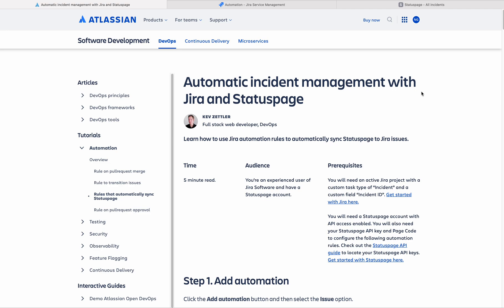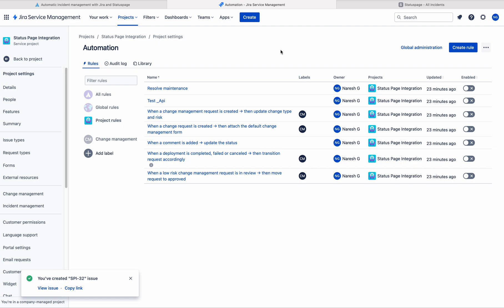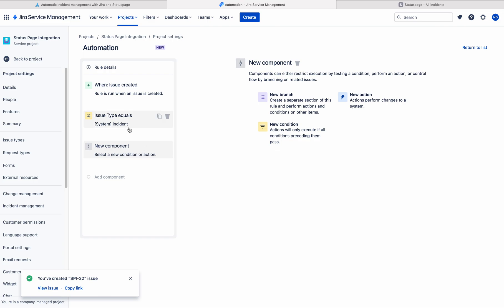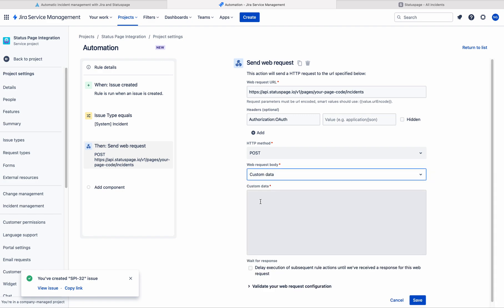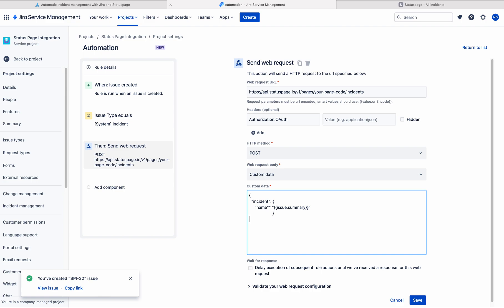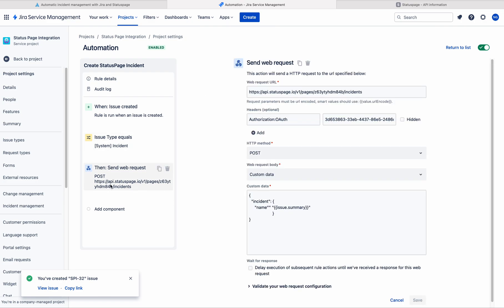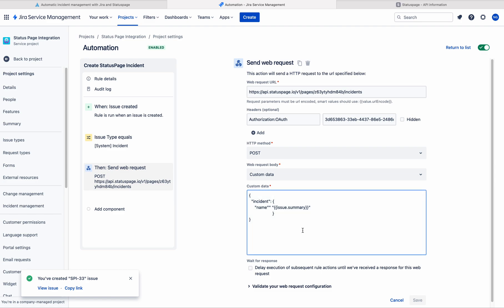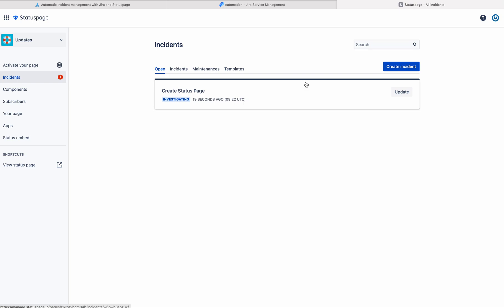Create Status Page Incident || JSM Integration with Status Page || Incident Management 1